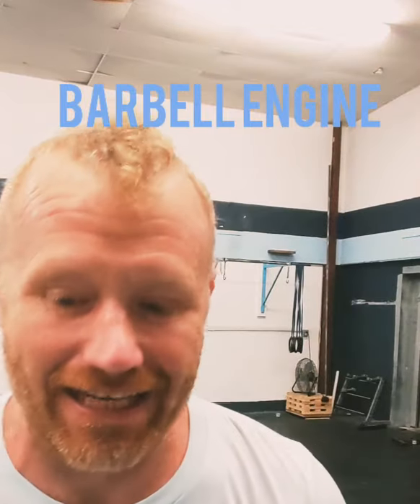Barbell engine 4/22